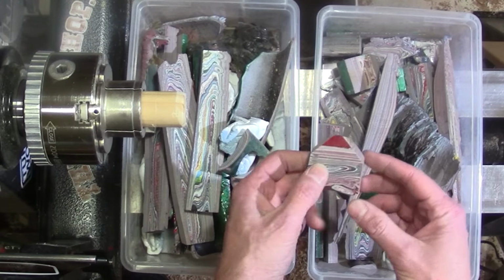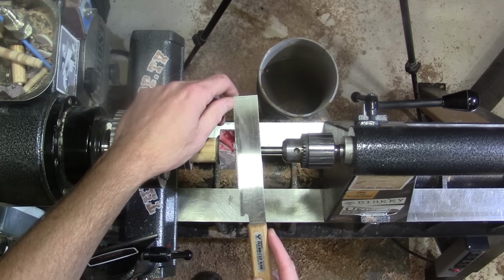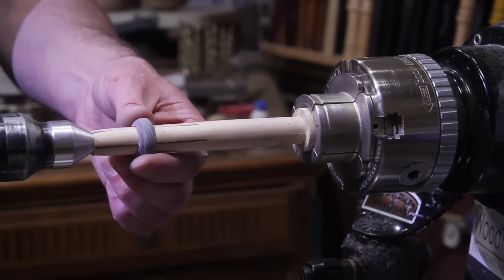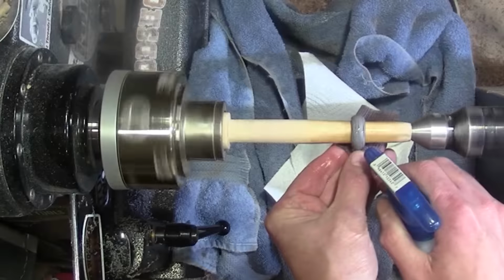Make A Ring Out Of Recycled Automotive Paint | Carl Jacobson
I turned this ring out of recycled automotive paint. Jewelry makers use this material also know as Fordite to make things like pendants. I turned the ring on a lathe and used a detail gouge to shape it. I love recycling this waste paint into something unique.

Hi I'm Carl Jacobson from the Woodshoptv, I started woodworking with my grandfather as a young boy. I continued woodworking through high school, and started woodturning after seeing a turned project in a friends shop. Some of my fondest memories are working with my grandfather in his wood shop. Being able to share our passion for woodworking, ties it all together.